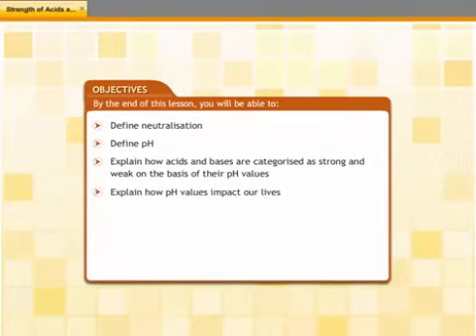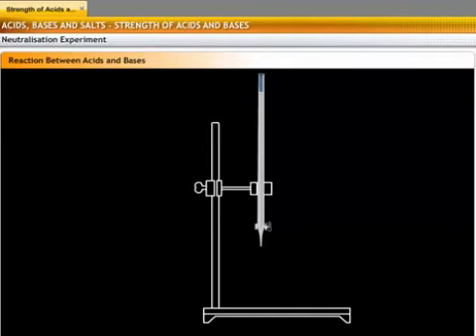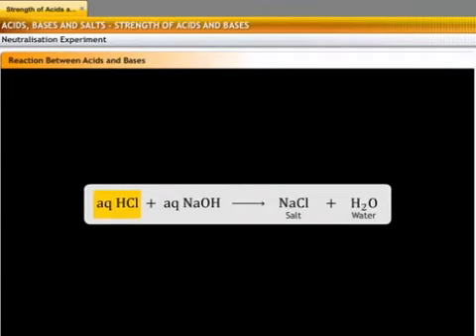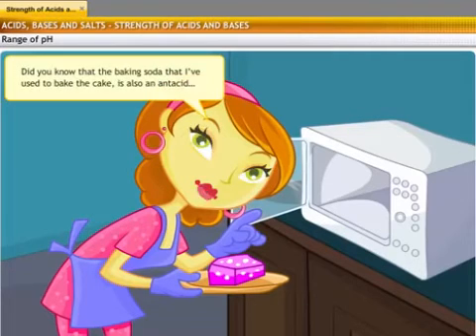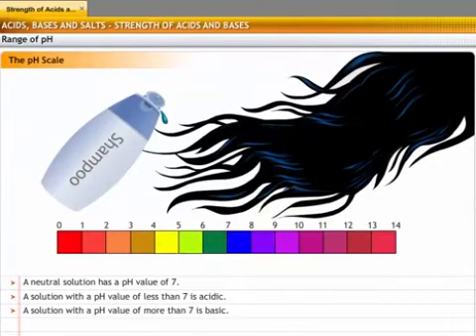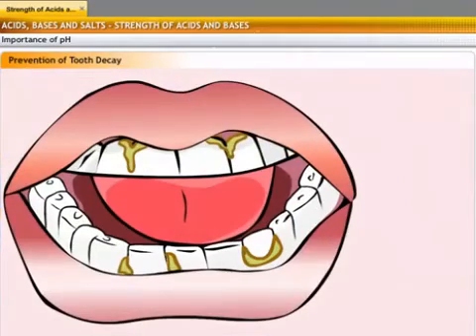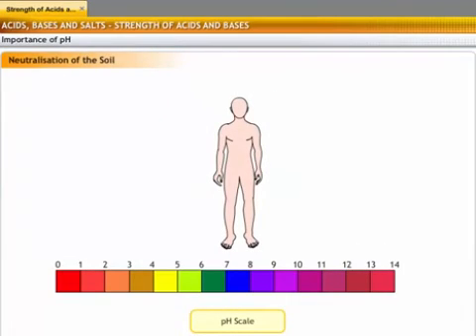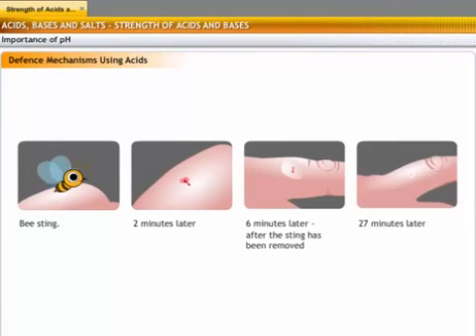Acids bases and Salt part 1of class 10 ncert